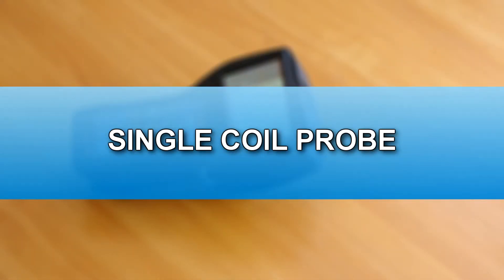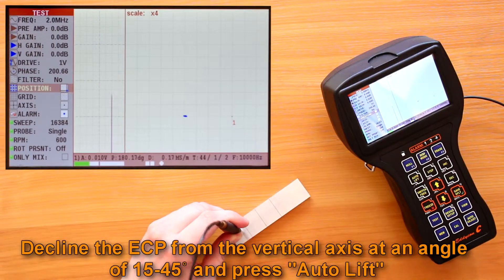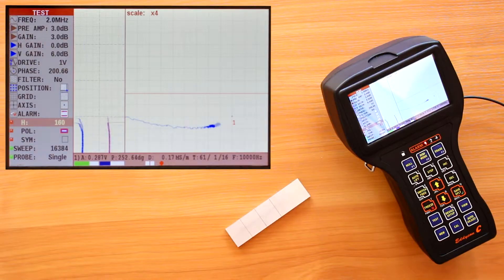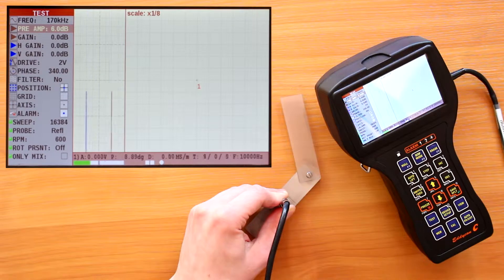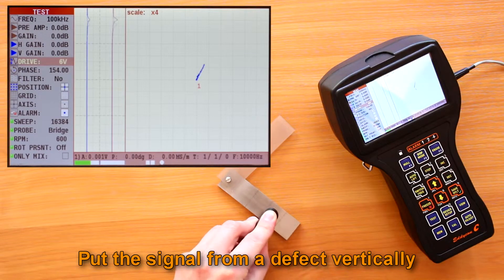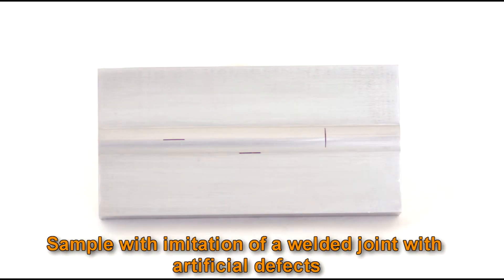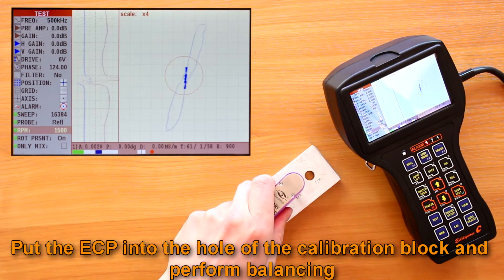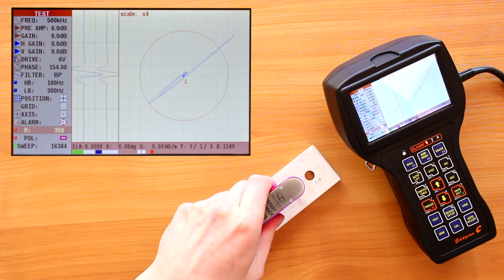Part 3 (Working with Eddy Current Probes) Of Eddy Current Flaw Detector Eddycon C & CL Training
In the previous video, we looked into the TEST menu parameters. We already know how to operate all the settings of this menu. And now it is high time to work with the eddy current probes.

In this video we will learn how to connect, setup and work with various types of the ECPs (Single, Reflection and Bridge) and with a rotary scanner.